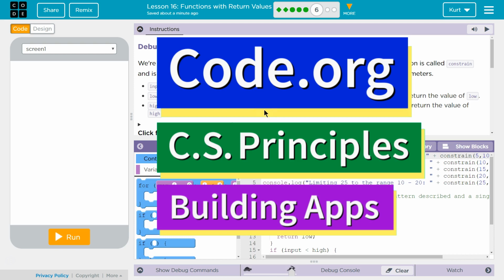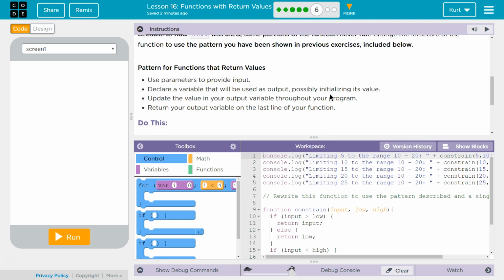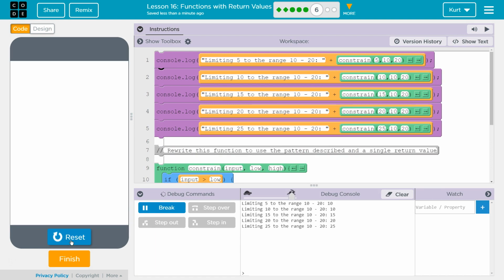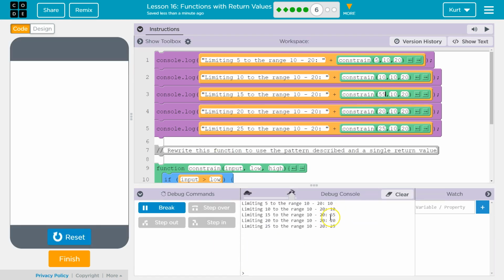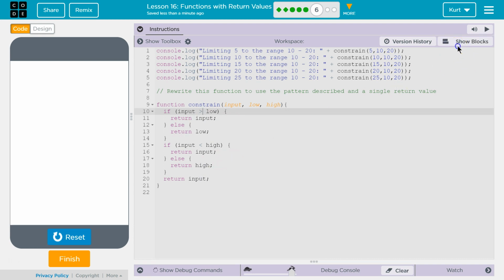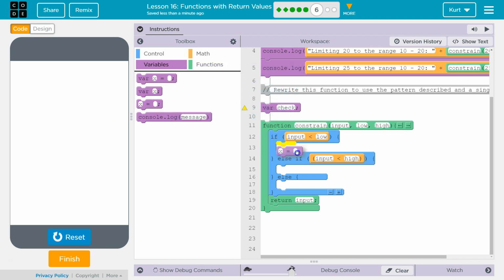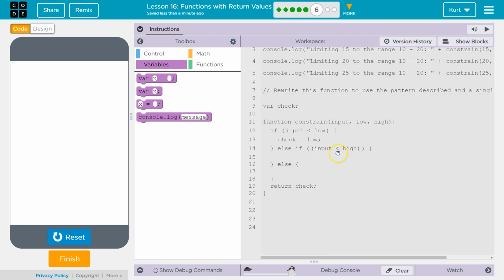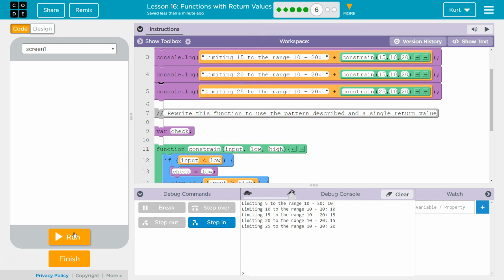Functions with Return Values Lesson 16.6 Tutorial with Answers Code.org CS Principles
Functions with Return Values, lesson 16, from Building Apps, unit 5 of Code.org's C.S. Principles course, is often used in AP Computer Science classrooms. Each part of the course challenges students to accomplish a new task while learning principles of computer science. In this video I walk through step-by-step how to get the right answer for this puzzle. Tutorials for other lessons is linked below.